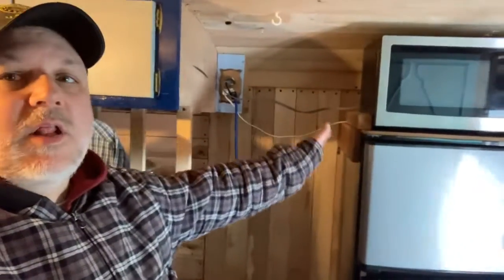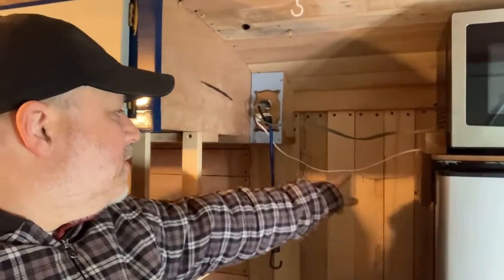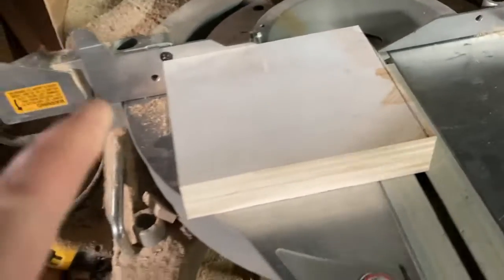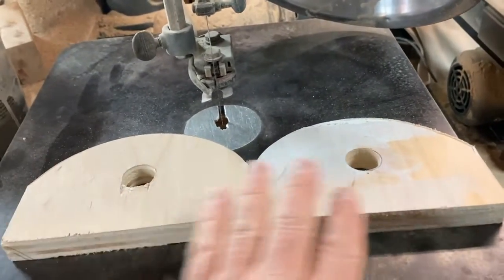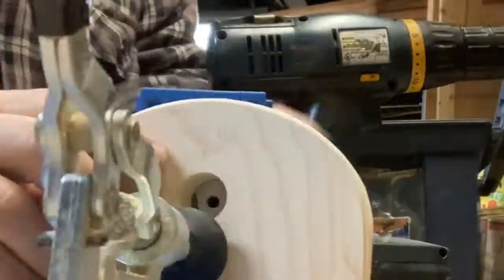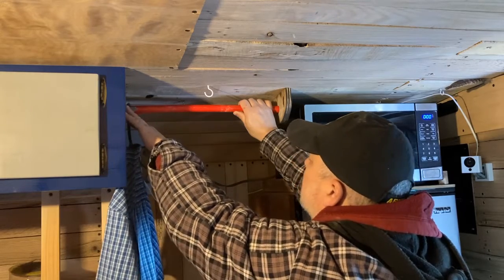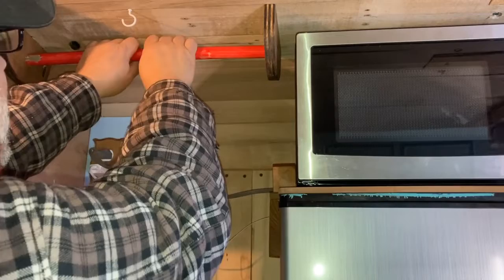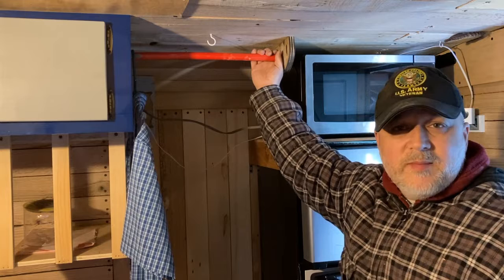BUS VLOG 151 DIY open closet design with repurposed materials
Making the most use of every open space in the bus this small was very important so to that end I had about a foot of space between the end of the upper shelf and the refrigerator to utilize.  Since that end was where my feet would be the clothes hanging there would not be an issue.